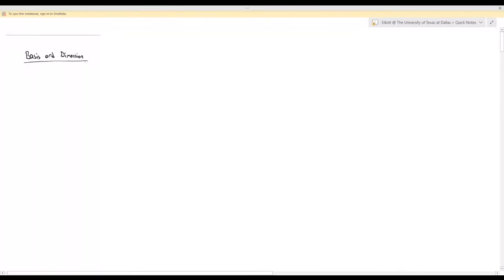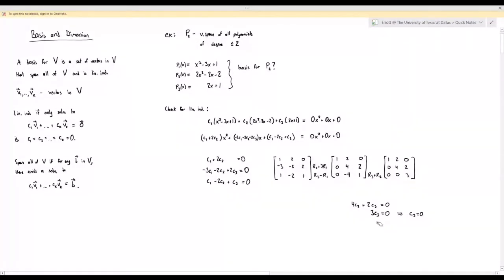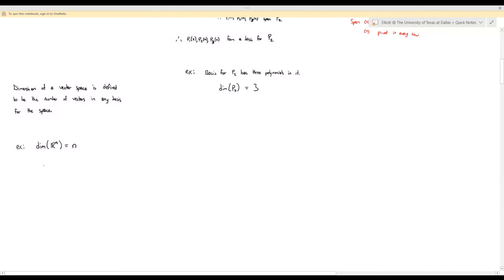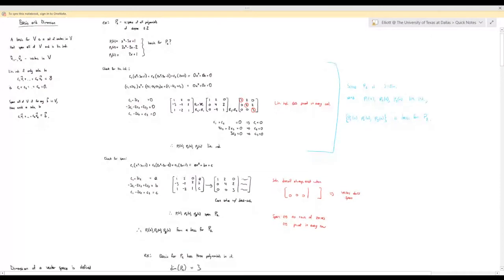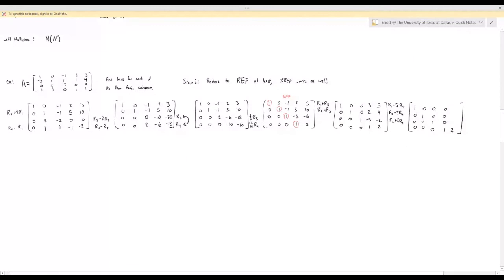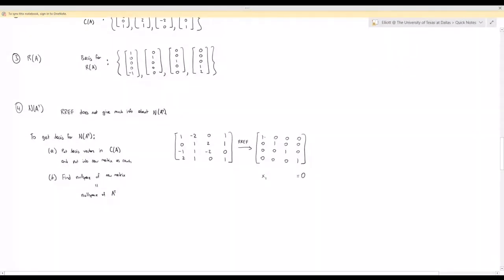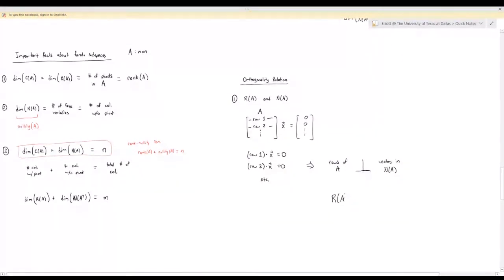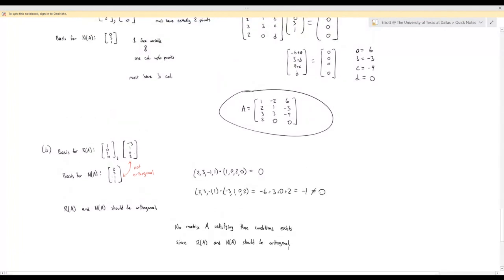MATH 2418 Week 9 Review: Basis & Dimension (cont.), Fundamental Subspaces of a Matrix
I begin by talking about bases for vector spaces, working through an example of checking whether some polynomials span a polynomial space.

22:50 I go over the dimension of a vector space, give examples of the dimensions of some common vector spaces, and end the discussion with the theorem that for n vectors in an n-dimensional space, you only need to check that they are linearly independent to check that they form a basis.

37:21 I introduce the four fundamental subspaces of a matrix.
42:00 I do an example of finding bases for each of the fundamental subspaces.
1:05:34 I mention some useful facts about how the fundamental subspaces relate to each other.
1:16:12 I end the review with two quick examples similar to one of the homework problems. The problems I am referring to are the ones where they give a bases for two of the fundamental subspaces, and ask to provide an example of such a matrix or to show that no such matrix exists.